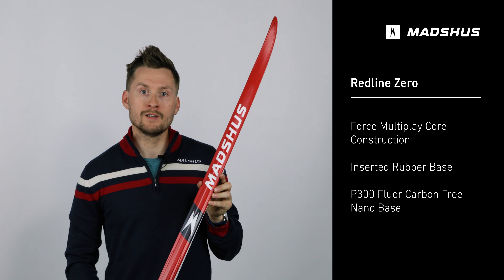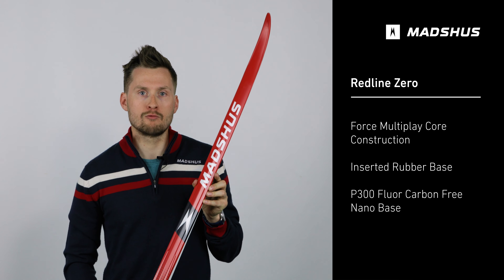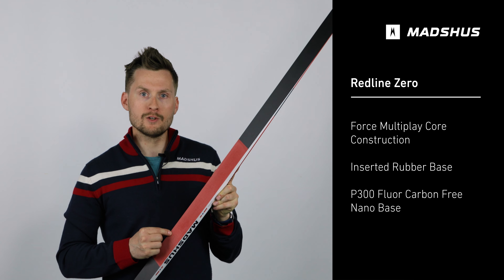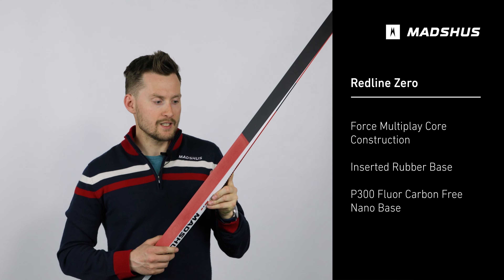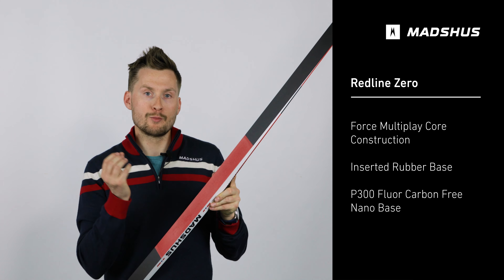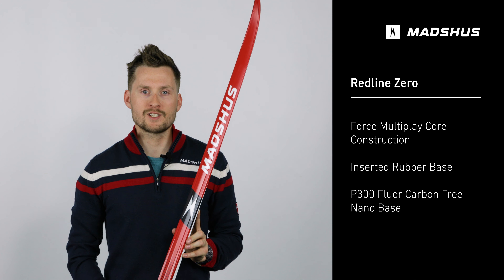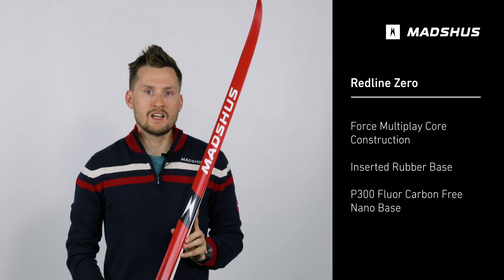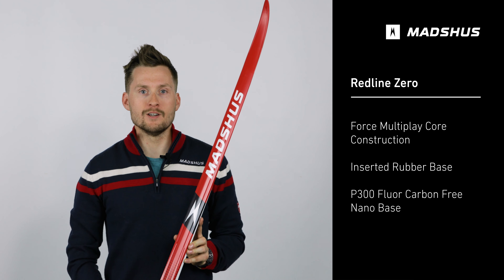N22006 Redline Zero